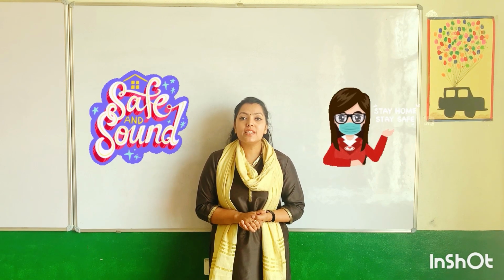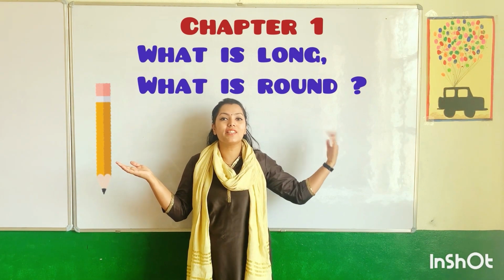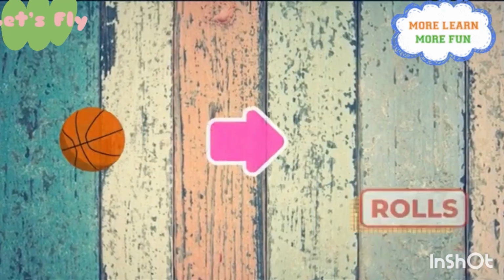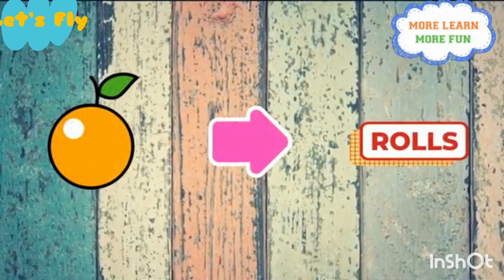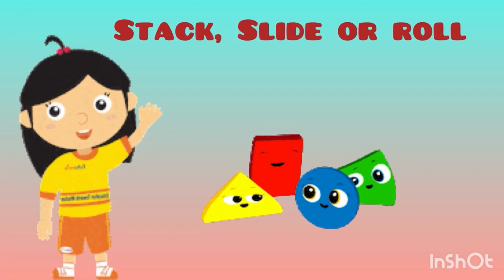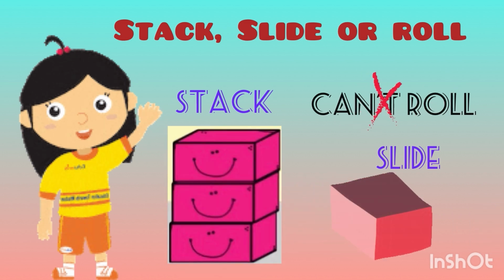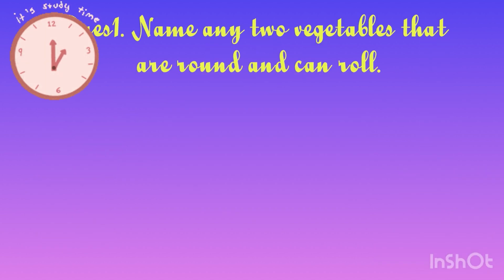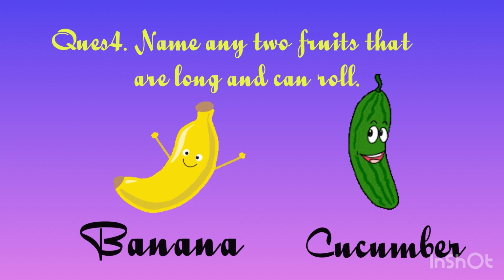Chapter - 1 | What is long, What is round ? | Part-2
NCERT book